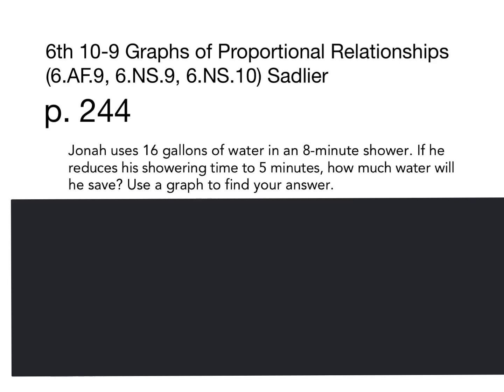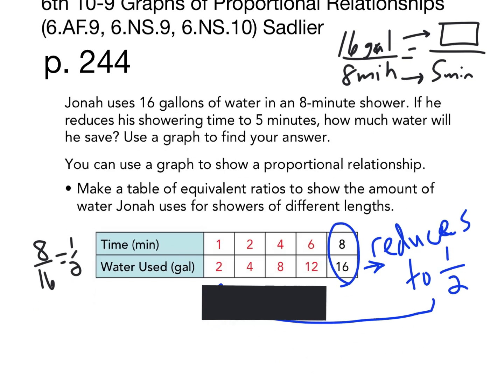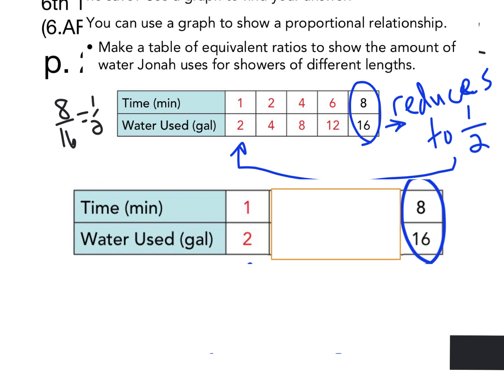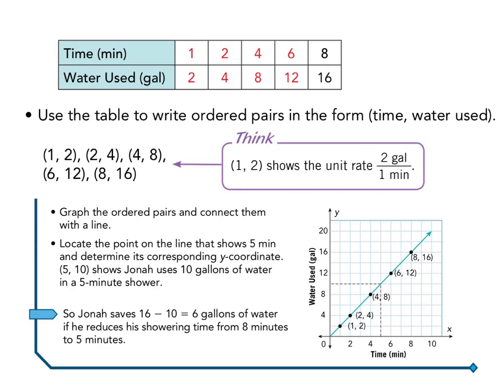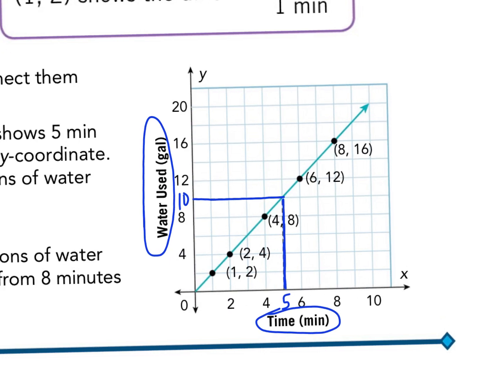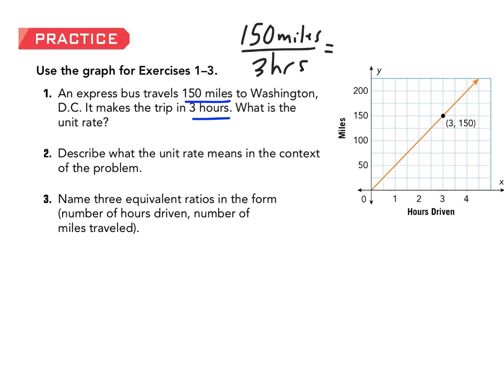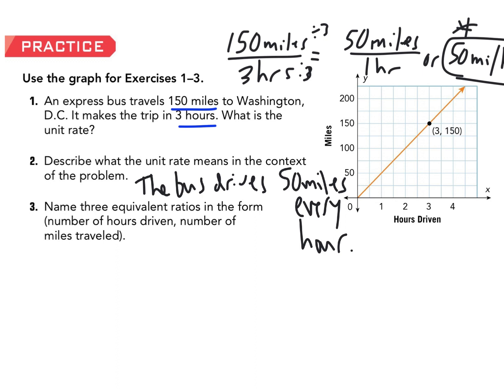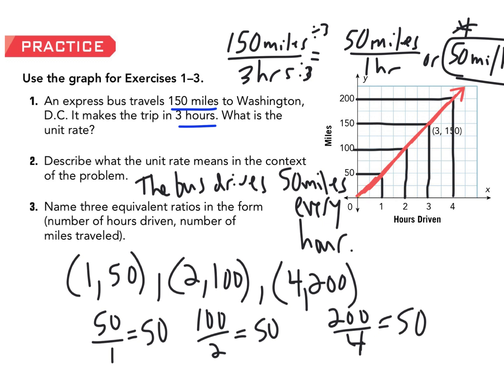6th 10-9 Graphs of Proportional Relationships (6.AF.9, 6.NS.9, 6.NS.10) Sadlier